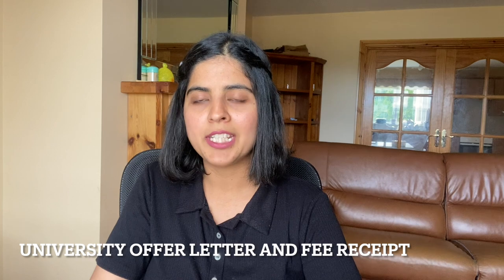Ireland Study Visa Application Process and Cost 🇮🇪 | Indians in Ireland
Hi,

In this video, I am talking about student visas in Ireland. An Indian student is sharing my experience of the student visa application process and reasons for visa refusal.

Anyone, who still needs help with anything can reach out to my Instagram or wants to be redirected to a counselor can fill out the form below:

Information is gathered and shared from reputable sources; however, this channel is not responsible for errors or omissions in reporting or explanation.

a process and myth, my biggest mistake for Ireland visa, Ireland study visa, my Ireland visa experience, irish student visa for indians,